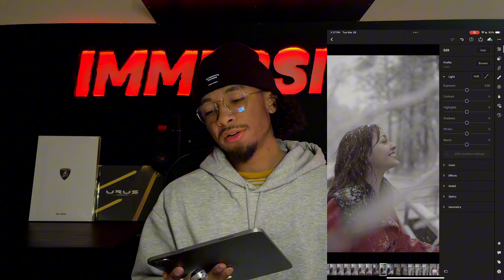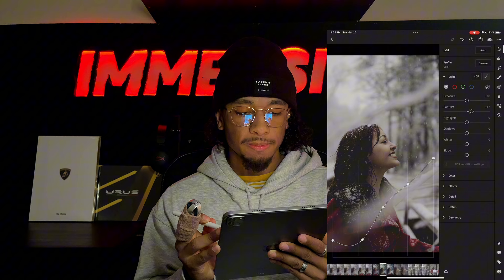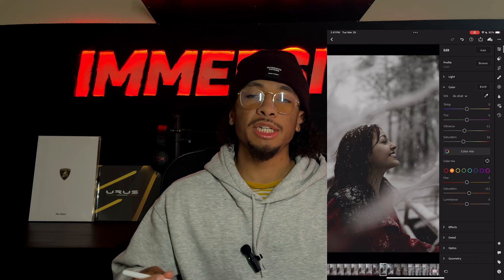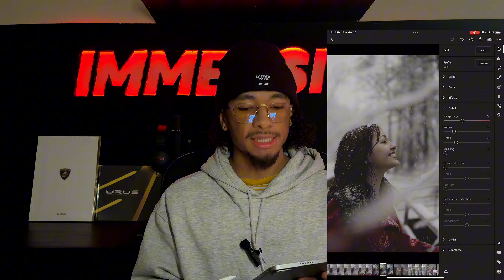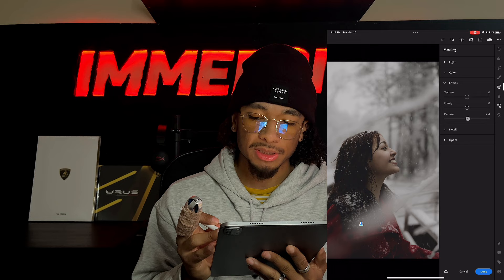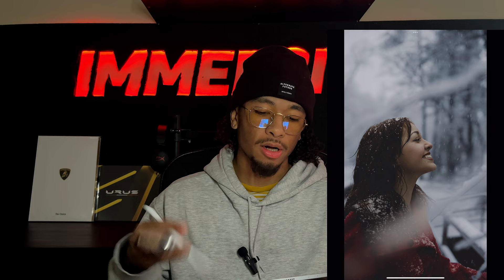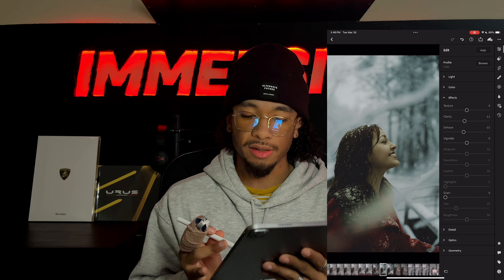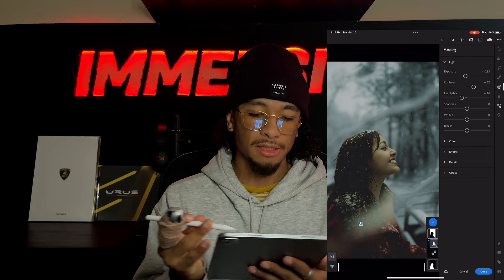SECRETS TO DARK AND MOODY PHOTOS | LIGHTROOM TUTORIAL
Today, I’ll teach you how to get those dark moody tones you see all your favorite instagram users and photographers using. I will show you how to create the look as well as save it as a preset so you can paste it to your other photos to maintain a certain theme or aesthetic through out your work flow or page.

The secrets to getting such a moody look is far easier then you think. Follow this how to/tutorial to learn that best ways to creating an aesthetically pleasing and moody Lightroom edit. With simple and easy steps to crating this dark and moody look, you can transform your instagram feed.

Here are some socials I recommend following!

Book me for a personal call to help with all your film and photos needs.

Link -

OR